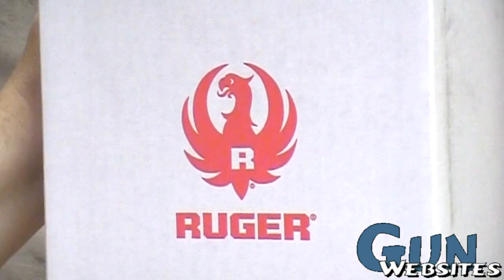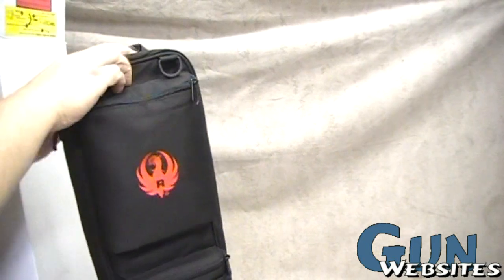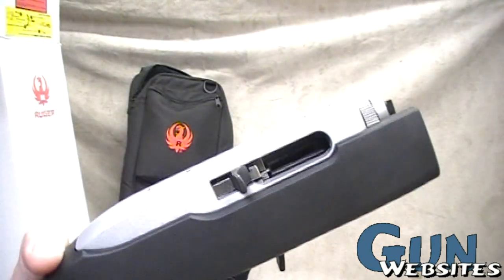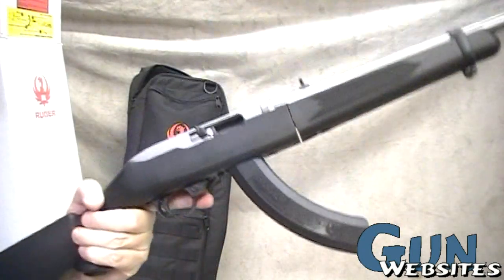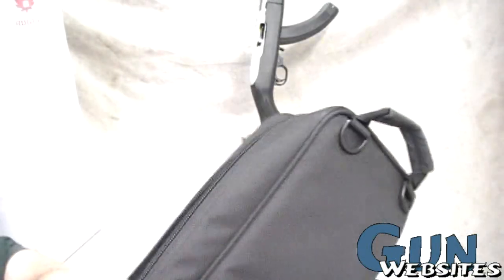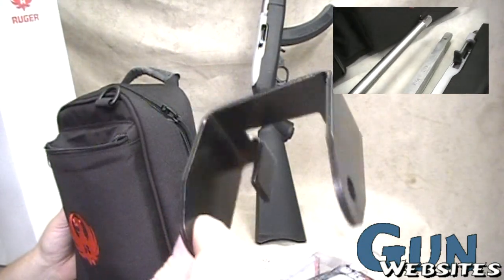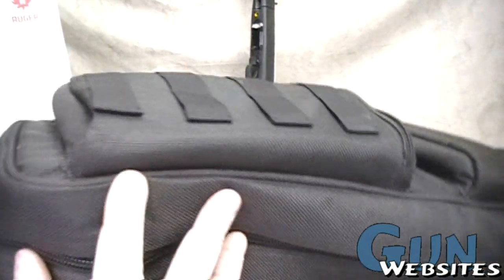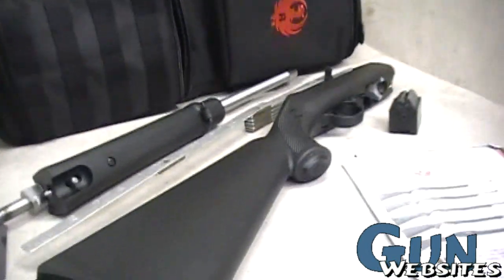Takedown Ruger 10/22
This is next rifle you didn't know you needed
So, why did it take so long for them to make this one?

Rugers new break down .22 lr 10-22 semi-auto along with their new 25 round magazines make this set up a nice compact gun for travel, vehicles, camping, hiking ,etc

Simple and easy to assemble, light and compact when not being used

I can't wait to get this one out to the range to test it out for accuracy and dependability.

I have a few modifications that will be made to it but out of the box, and backpack it comes in, this is a nice looking rifle

The backpack it ships with is low end and Chinese made, but is made to a decent size to carry the rifle some extra mags along with some basic supplies.. we'l see how long it lasts